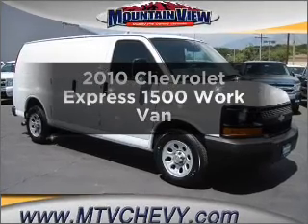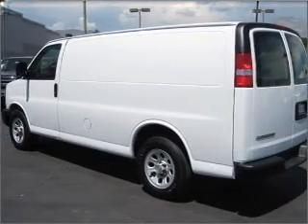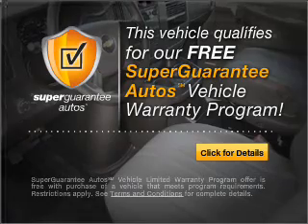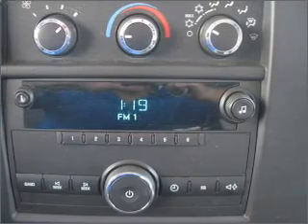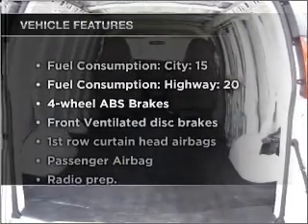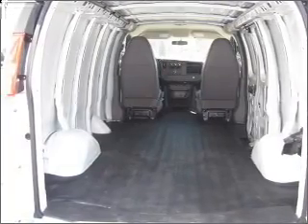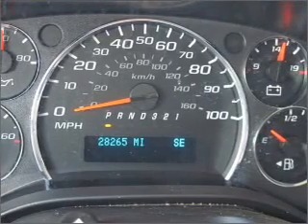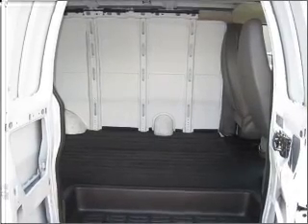2010 Chevrolet Express 1500 - Upland CA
Year: 2010
Make: Chevrolet
Model: Express 1500
Trim: Work Van
Engine: 4.3 liter 6 cylinder 12 valve
Transmission: 4-Speed Automatic
Color: Summit White
Mileage: 28245
Address:
1090 West Foothill Blvd